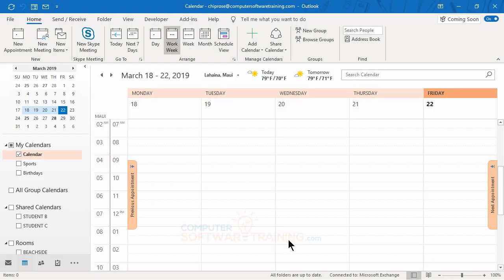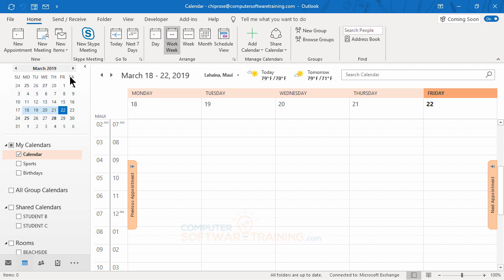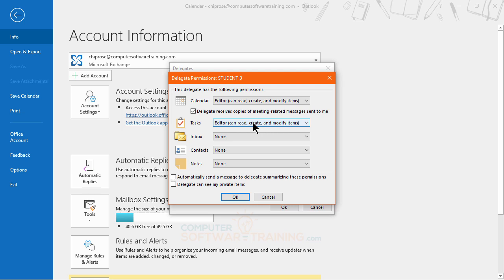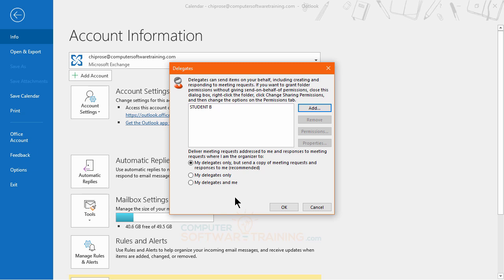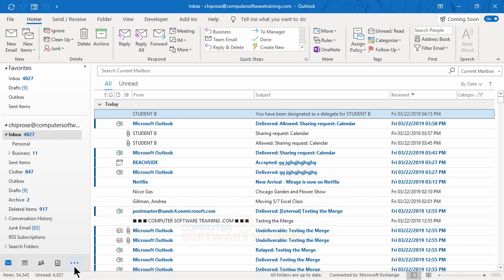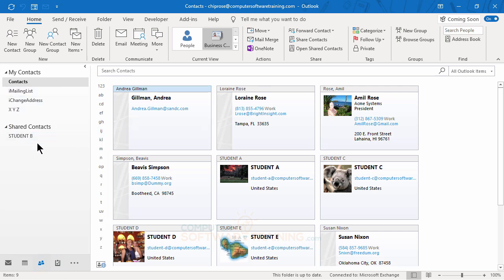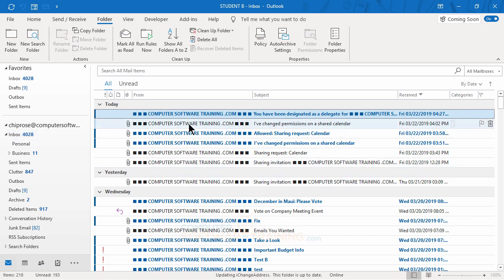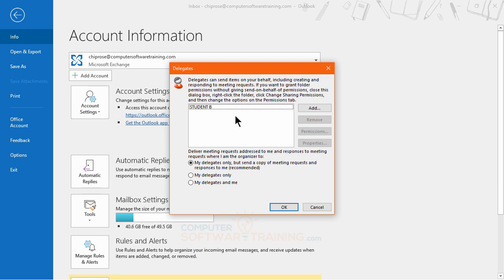OL-01-25 — Share Folders with Delegation in Microsoft Outlook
Effective collaboration often requires granting others access to key folders, and in this video from our Microsoft Outlook training series, you’ll learn how to share your folders using the powerful delegation tools built into Outlook. We’ll guide you through setting up folder permissions to allow trusted colleagues or assistants to view, edit, or manage specific folders — a vital capability covered in every thorough Microsoft Outlook course. You’ll explore scenarios like sharing project folders, granting access to client communications, or allowing support staff to handle specific correspondence, showcasing what Microsoft Outlook is used for when enabling secure, streamlined teamwork. Our hands-on Microsoft Outlook tutorial demonstrates how to assign different levels of access, manage permissions dynamically, and ensure sensitive data stays protected. By mastering these tools in our Microsoft Outlook training course, you’ll create a more efficient, responsive, and transparent communication environment. Strengthen your team’s workflow and foster trust with our expert-led Microsoft Outlook training, and confidently delegate folder responsibilities while maintaining full control.
📊 Explore Our Complete Microsoft Outlook Course Lineup